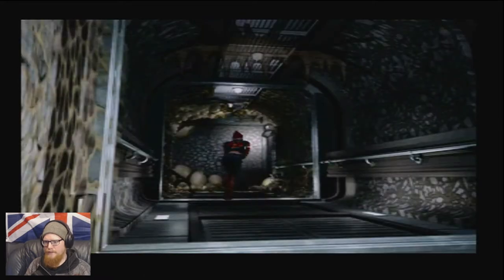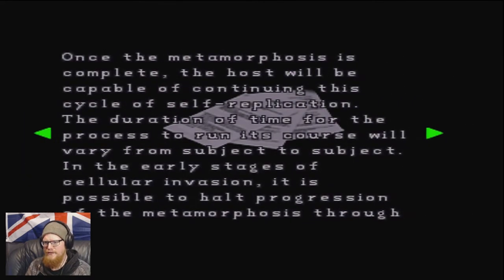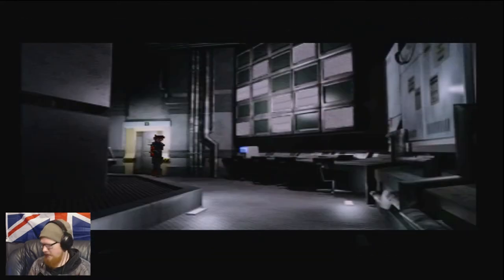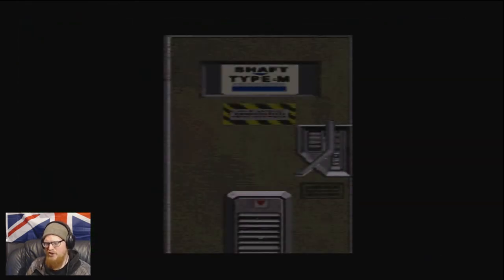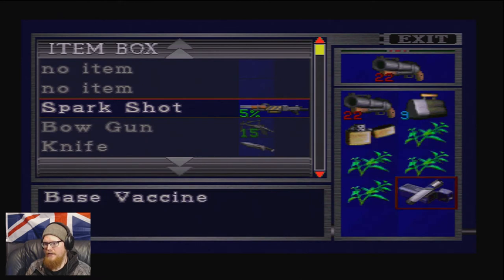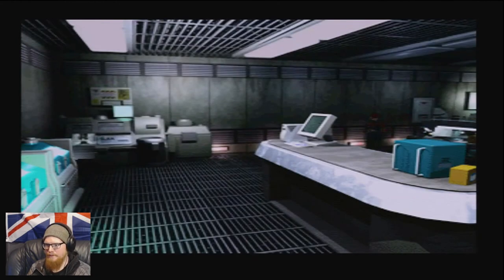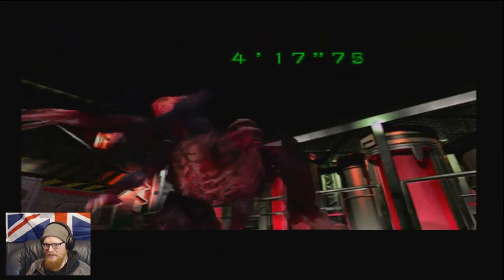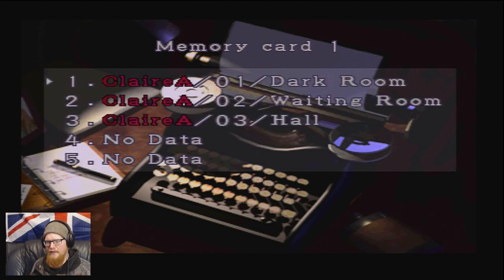Tytan Play's | Resident Evil 2 Claire A | # 8 "End Of The Line"